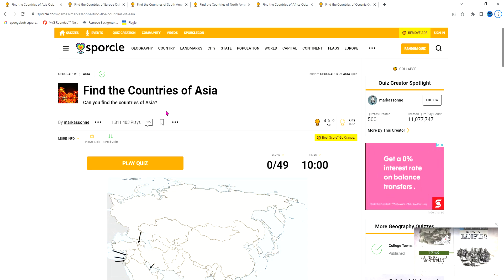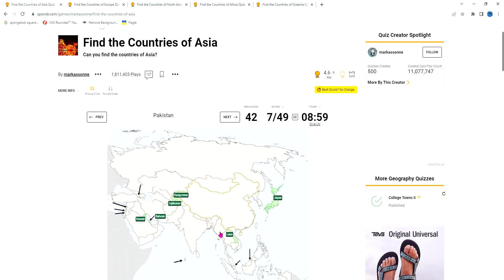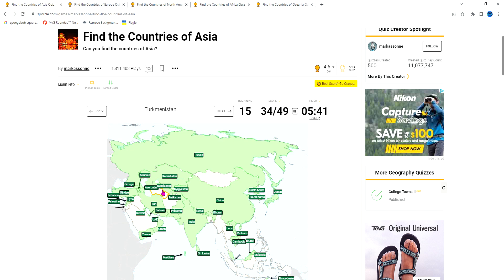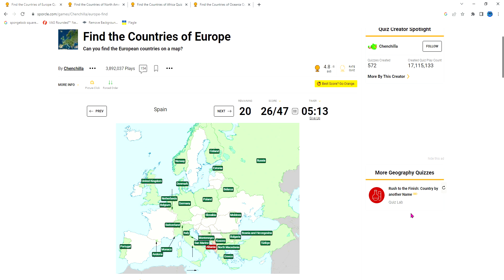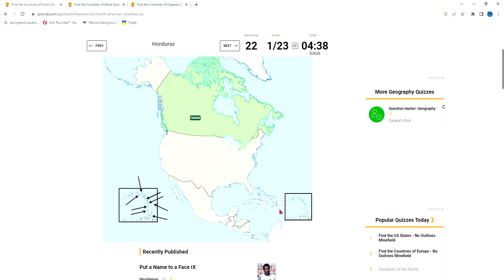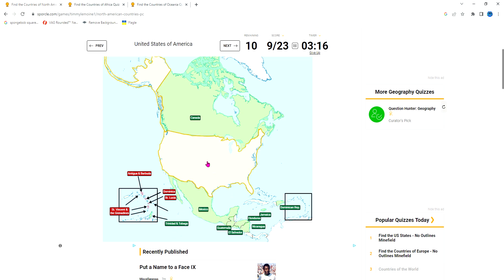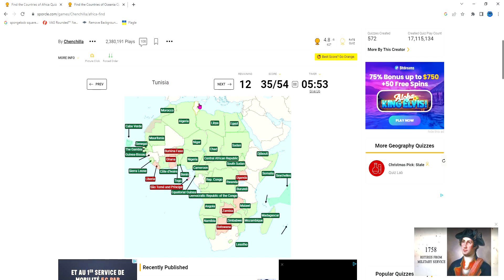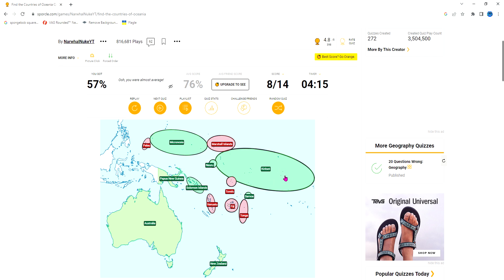Guessing Every Country's Map!